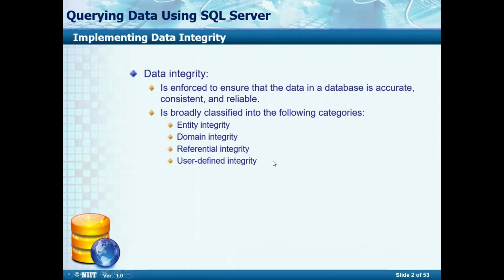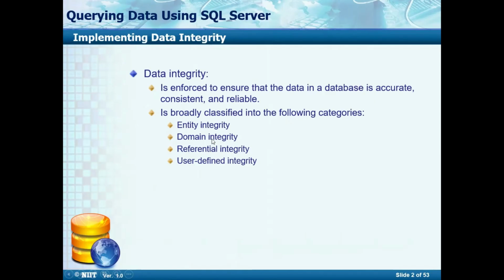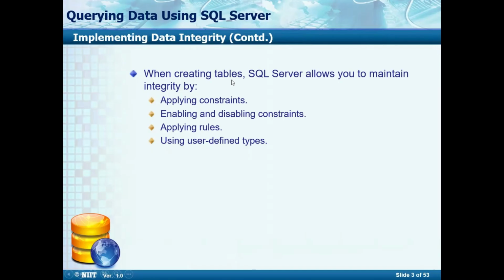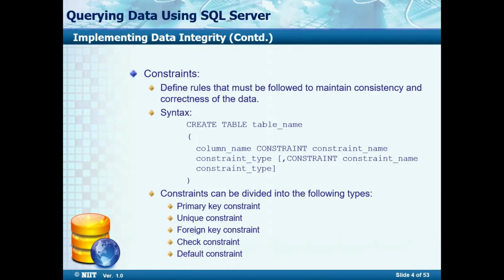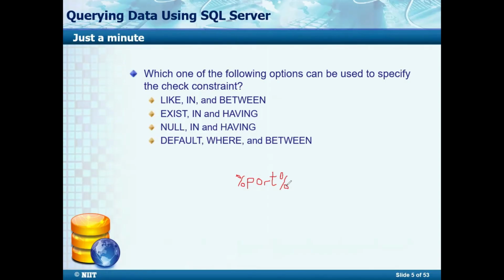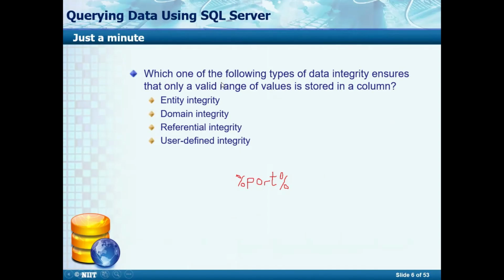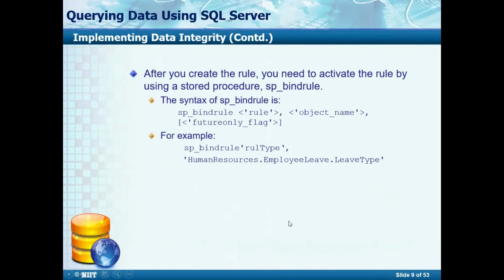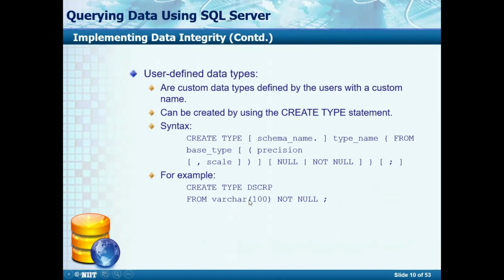Managing Database Tables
This video teaches introduction to managing database tables